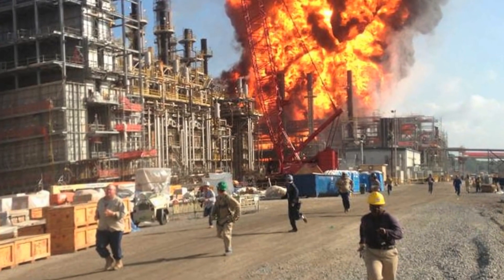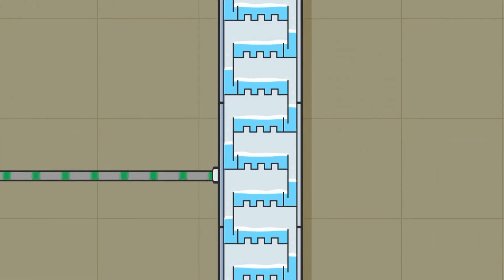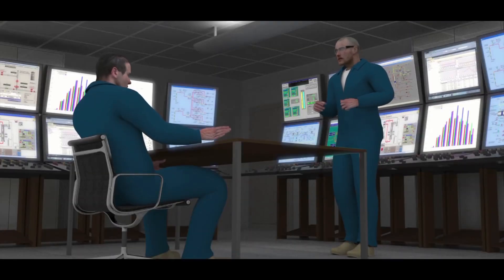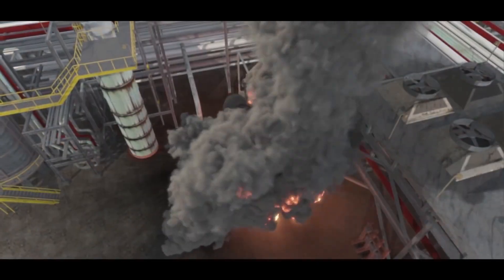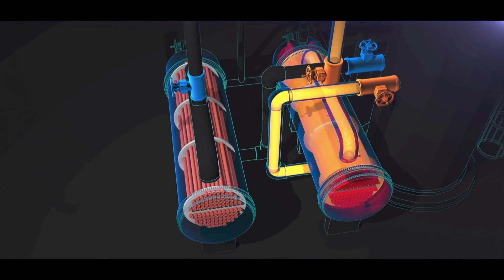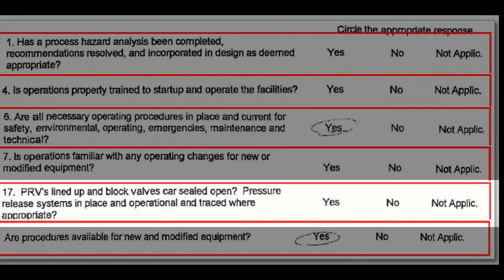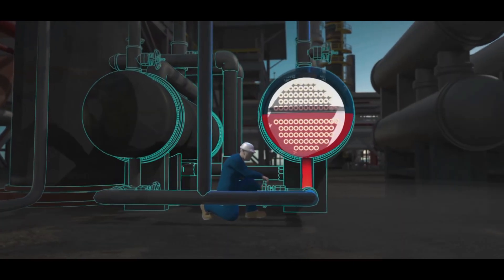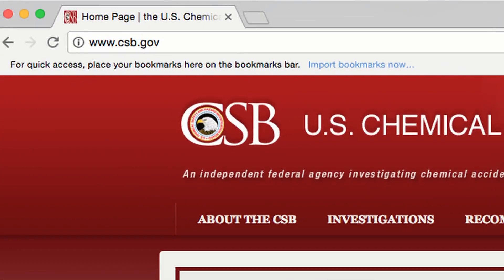Analysis of Chemical Plant Heat Exchanger Explosion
The US Chemical Safety Board investigates industrial accidents in the chemical industry, providing analysis that can be used to promote and improve the safety of industrial chemical operations.